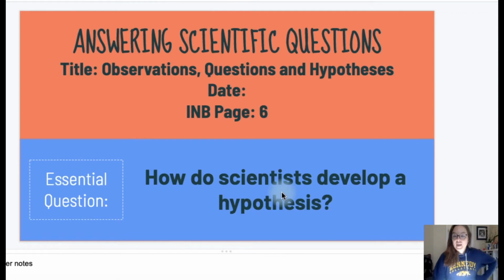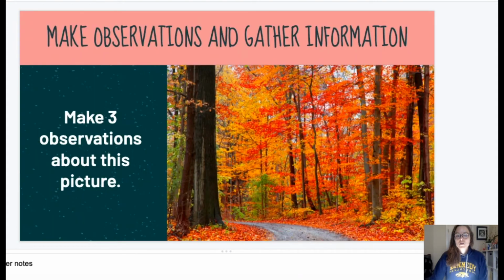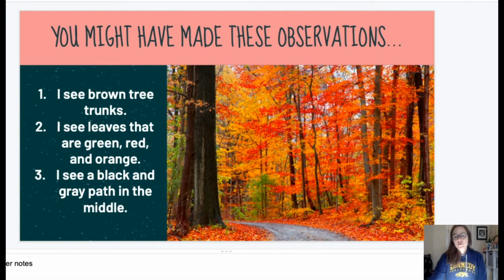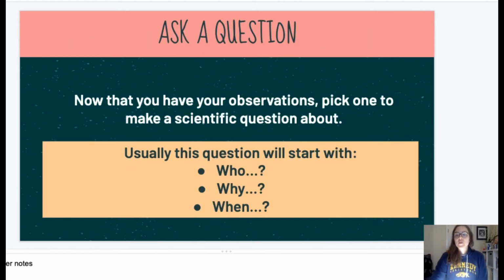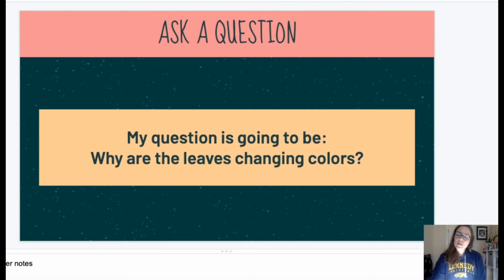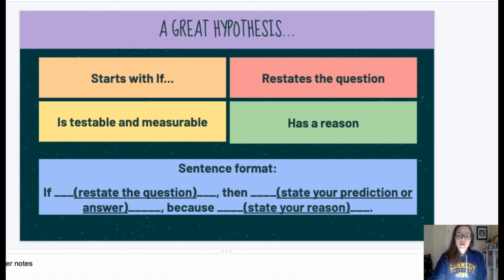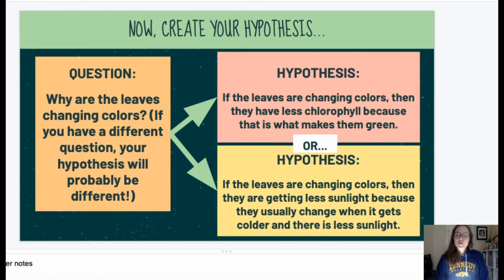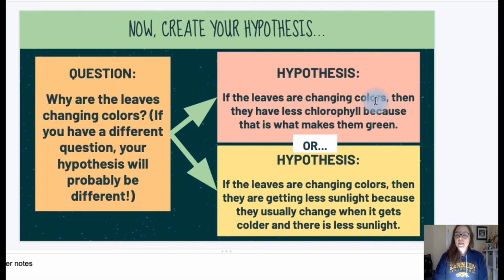Make Observations, Ask Scientific Questions, and Create Hypotheses Notes